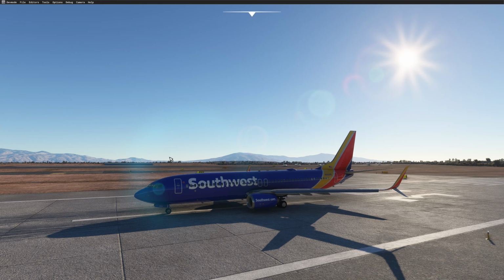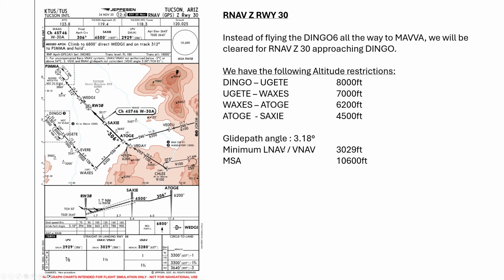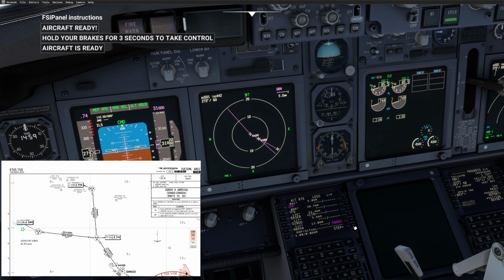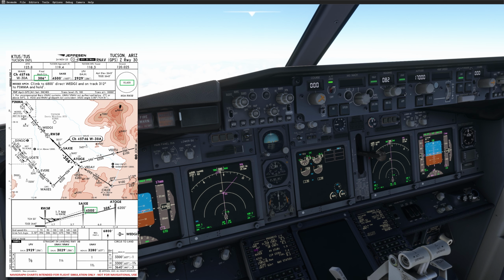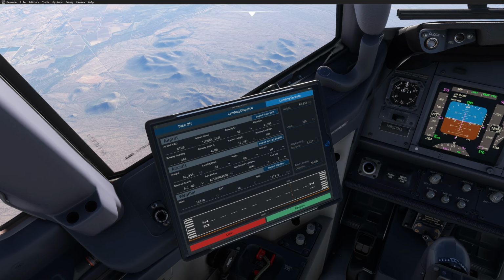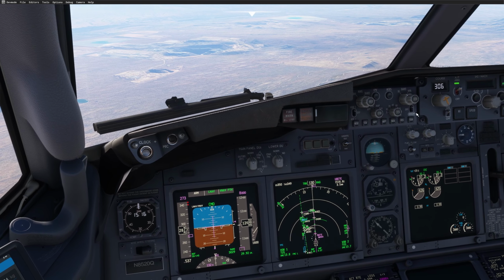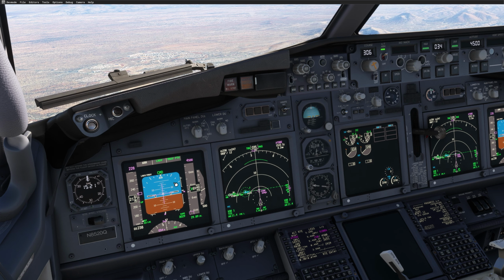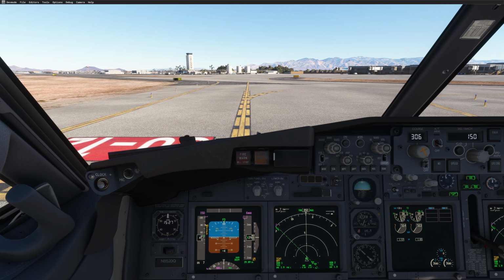How to Fly STAR DINGO6 with RNAV 30 | PMDG 737-800 Tutorial - Community Request #2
In this video, I answer another community request by demonstrating how to fly the STAR DINGO6 arrival with RNAV 30 at KTUS (Tucson International) using the PMDG 737-800 in MSFS 2020.

This tutorial covers every step, from calculating the ideal altitude to start the STAR, to programming the FMC, and flying the entire arrival and RNAV approach using LNAV and VNAV modes.

What you’ll learn:

How to calculate the optimal descent altitude for STAR DINGO6.

Step-by-step guide to programming the FMC for the arrival and approach.

How to fly the RNAV 30 approach using LNAV and VNAV with the PMDG 737-800.

Join me as I walk through the entire process, making it easy to follow for both beginners and experienced flight simmers alike. Got a question or request for a future tutorial? Leave it in the comments, and it might be featured in the next video!